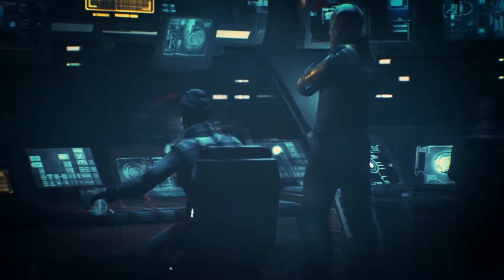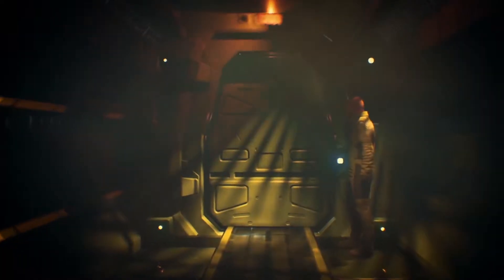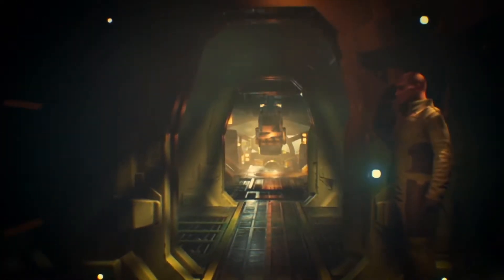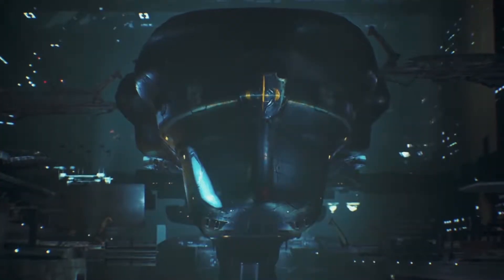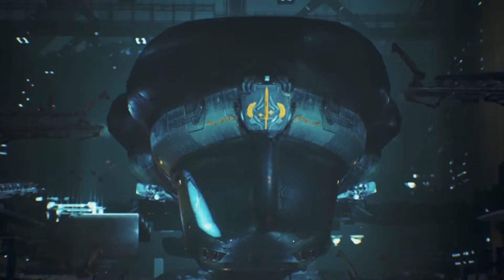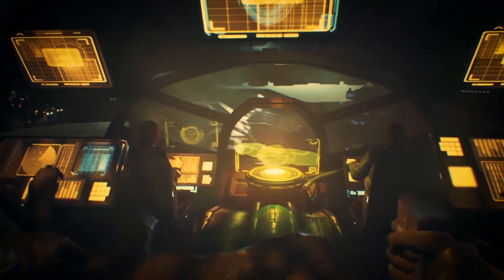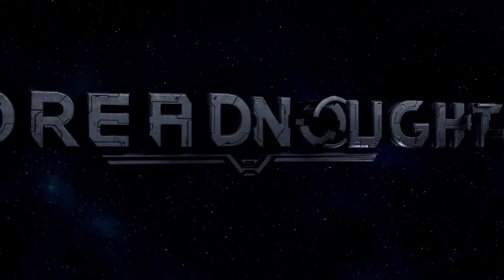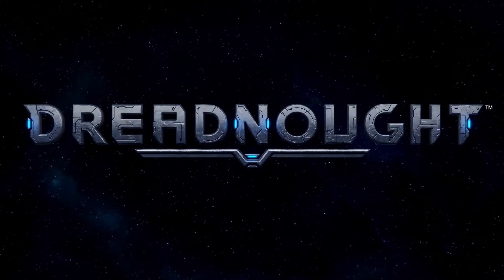Dreadnought: Open Beta - Welcome to Sinley Bay Trailer (2017)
Dreadnought is a combat flight simulator for PlayStation 4 and Microsoft Windows developed by Yager Development and published by Grey Box with Six Foot. The first previews were shown in 2014. Dreadnought entered closed beta on 29 April 2016